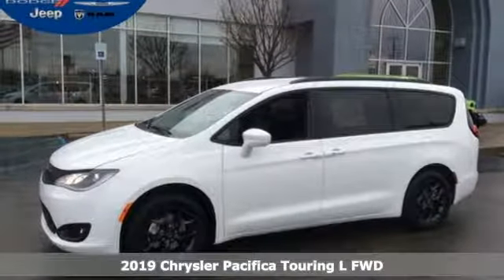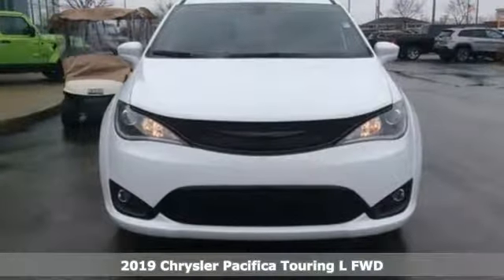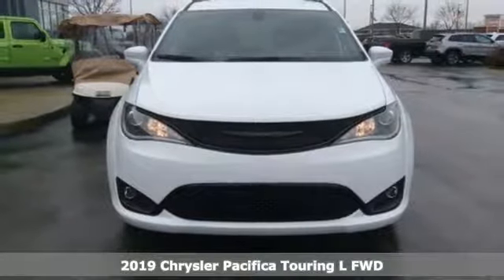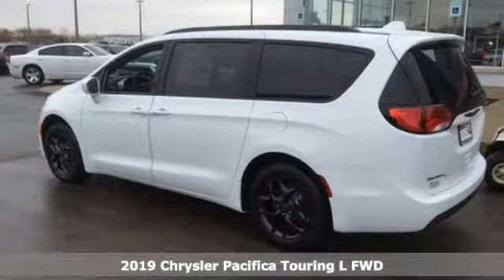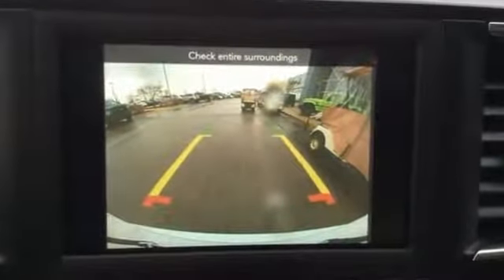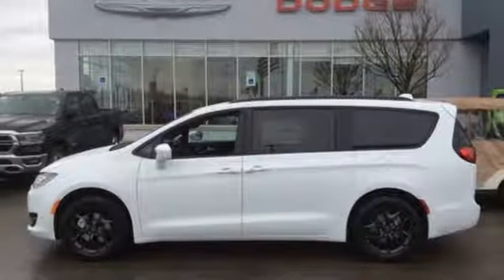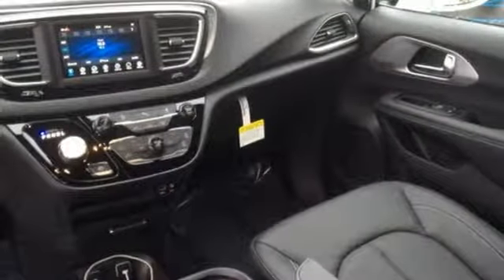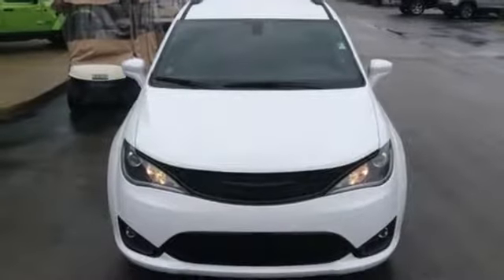2019 Chrysler Pacifica Noblesville - Indianapolis, IN 19C42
Year: 2019
Make: Chrysler
Model: Pacifica
Trim: Touring L
Engine: 3.6L V6 24V VVT
Transmission: 9-Speed 948TE Automatic
Color: White
Interior: Black/Black/Black
Stock #: 19C42
VIN: 2C4RC1BG7KR609271
Recent Arrival! Factory MSRP: $38,485 $4,411 off MSRP! Priced below KBB Fair Purchase Price! 2019 Chrysler Pacifica Touring L Bright White Clearcoat FWD 9-Speed 948TE Automatic 3.6L V6 24V VVTbr19/28 City/Highway MPGbrbrWelcome to Kahlo Chrysler Dodge Jeep Ram! Never pay too much for the right vehicle! Price includes: $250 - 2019 Retail Consumer Cash **CK1 (excl WE). Exp. 01/02/2019, $500 - Great Lakes 2019 Bonus Cash GLCKA. Exp. 01/02/2019, $500 - Chrysler Capital 2019 Bonus Cash GLCK5. Exp. 01/02/2019, $500 - INDIANAPOLIS AUTO SHOW BONUS CASH GLCJ2R. Exp. 01/02/2019

Address:
9900 Pleasant St.